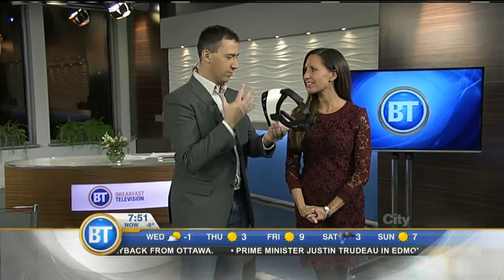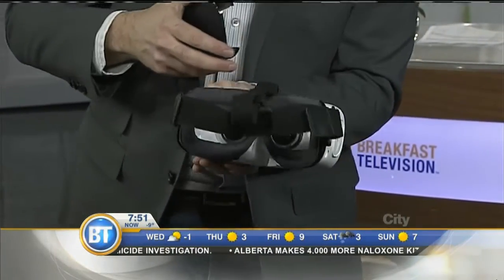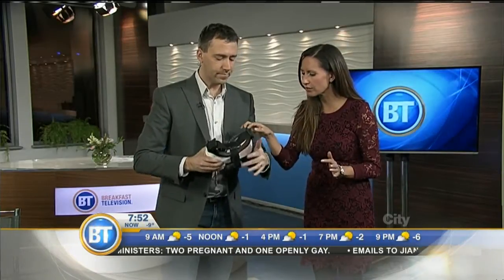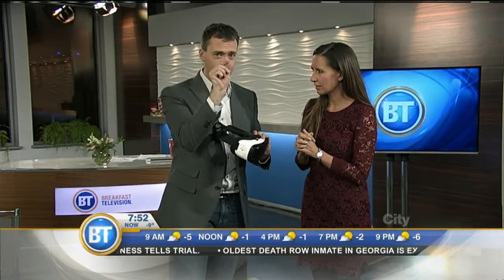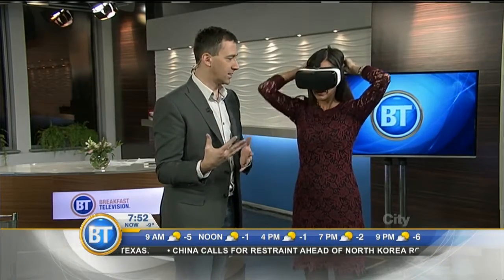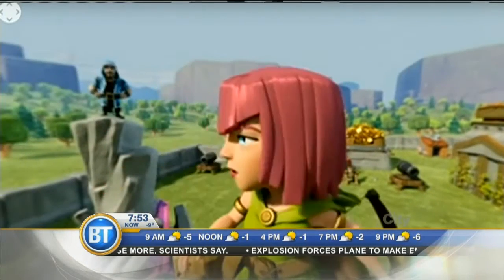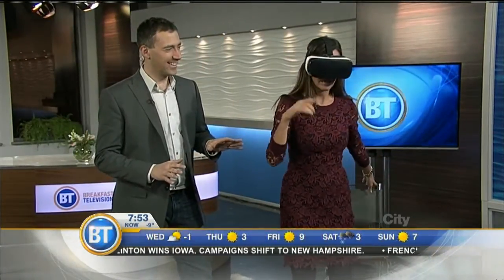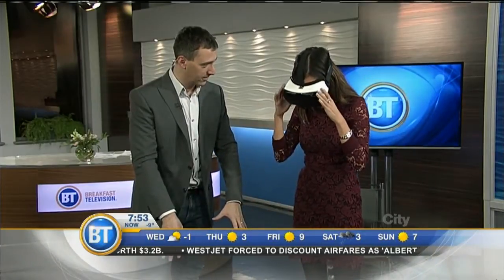Virtual Reality with Samsung's Gear VR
This is the year virtual reality makes its way to consumers. The first headset is out...and it's affordable! But is it any good? Mike Yawney reviews Samsung's Gear VR